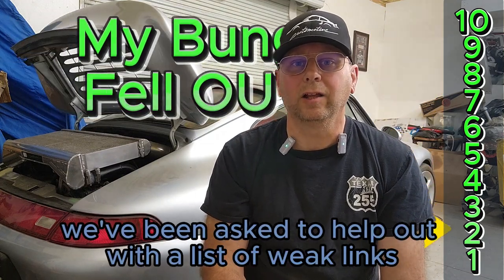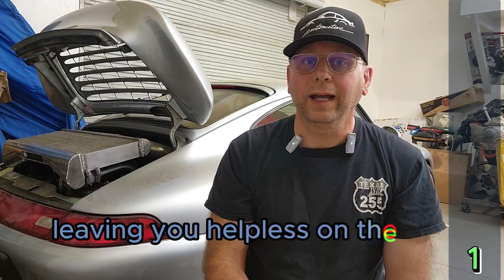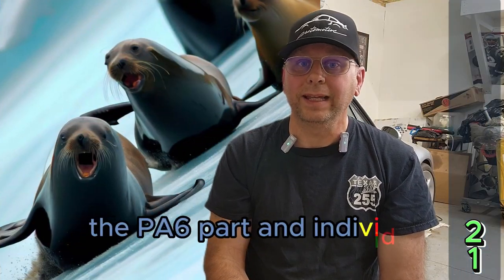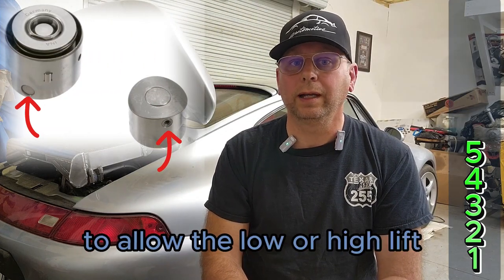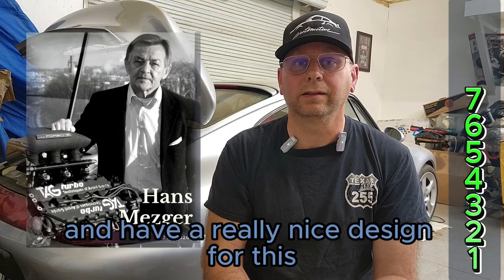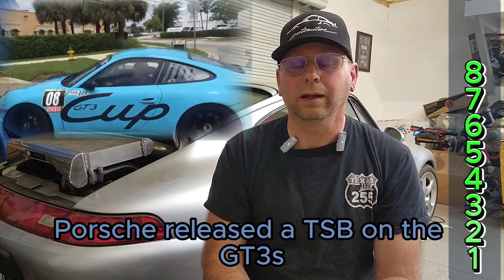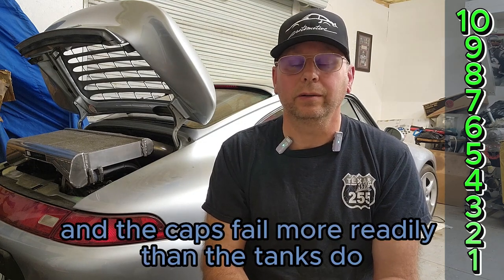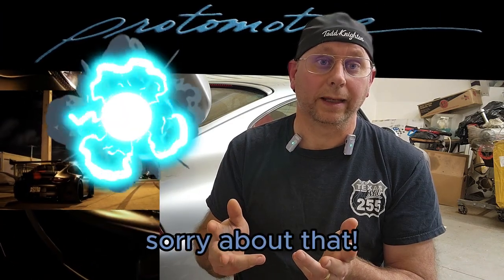Avoid these Top 10 Porsche 996 Turbo common failures and weak links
Following up our previous video, I blew up my Porsche! (We found the Weak Links on the Path to 1000whp and beyond), This video is about the Top 10 weak links on Porsche 996 Turbos, but not due to high power.  Parts of it apply to 997.1 Turbos as well.  Make sure to catch the bonus round at the end of the video!
0:00 Intro My Bungs Fell Out!
1:09 Porsche 996 Turbo Coolant Bung Pop out
1:55 Porsche 996 Turbo Plastic Intake Manifold Problems and repair
2:52 Porsche 996 Turbo Oil Pressure Sender Unit Problems
3:22 Porsche 996 Turbo Oil Cooler Splitting
3:51 Early Porsche 996 Turbo Variable Lift Intake lifter failures and supersession
4:42 Porsche 996 turbo Camshaft hydraulic control ring problems
5:27 Porsche 996 Turbo Intermediate Shaft Bolts come loose and rattle
6:29 Porsche 996 Turbo Oil Gallery Plugs Popping out (GT3 TSB)
7:34 Porsche 996 Turbo Coolant Expansion Tank replacement
8:16 Porsche 996 Turbo Coolant Tank Cap problems and diagnosis
8:45 Bonus Round 1) Porsche 996 Turbo Differential Side Plate Cover upgrade
9:04 Bonus Round 2) Porsche 996 Turbo AC and Heater Flap fix
Links to Products mentioned:
Billet Coolant Bungs for 996t and 997.1T
Here's the link to the Rennlist repair guide mentioned in Bonus Round 2